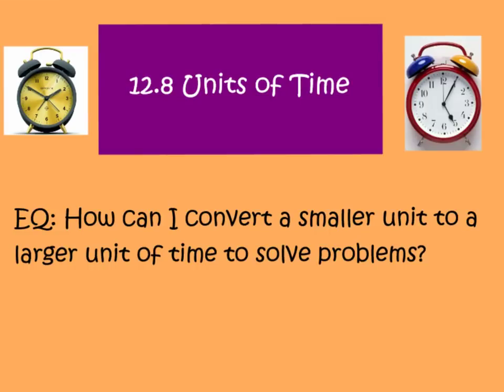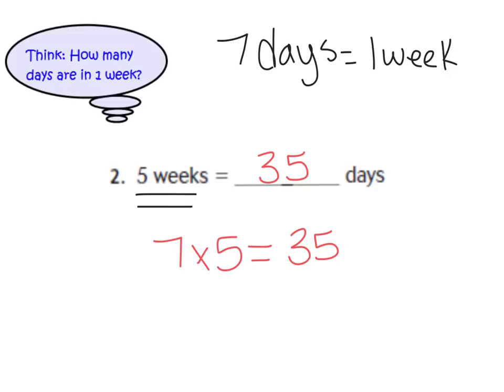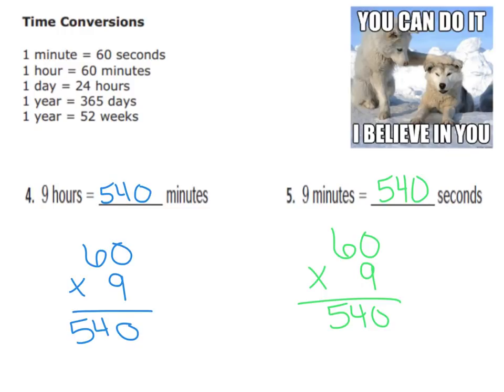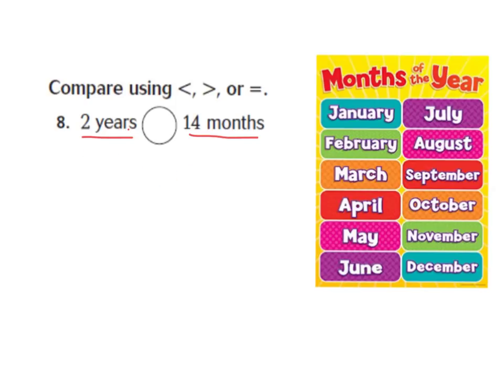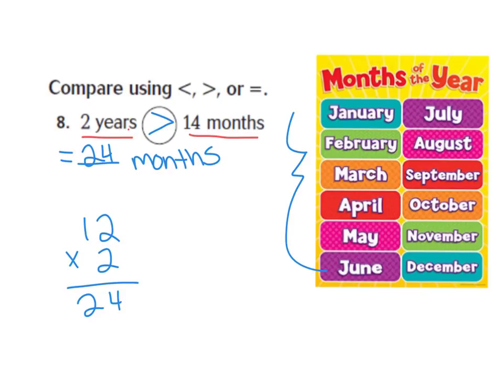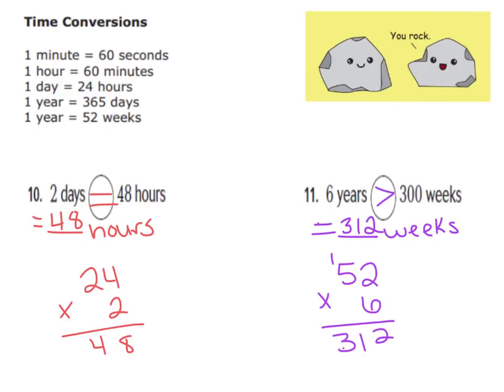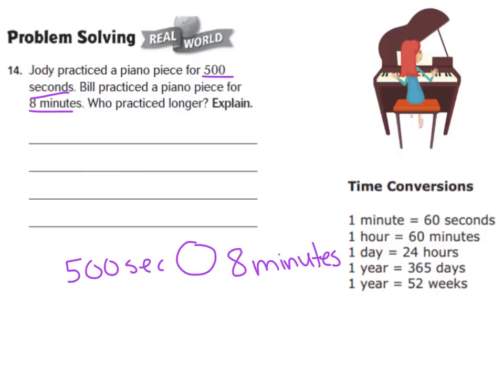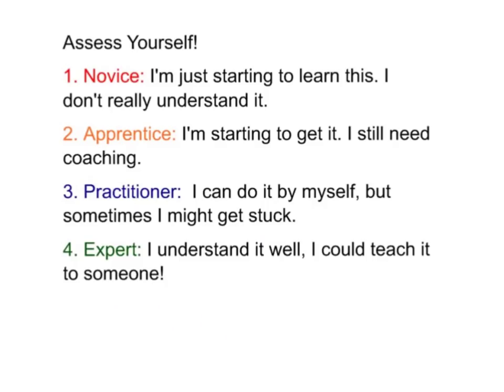12.8 Units of Time